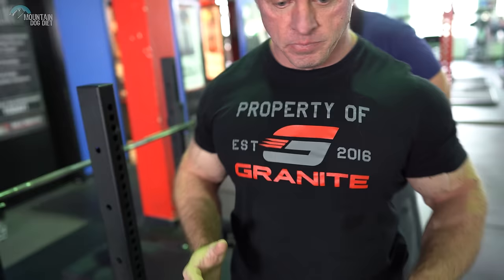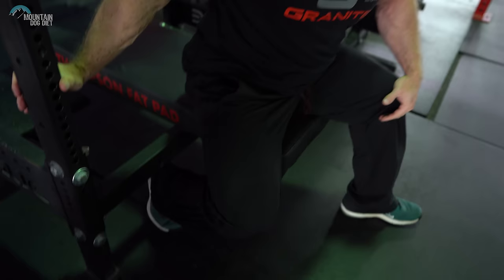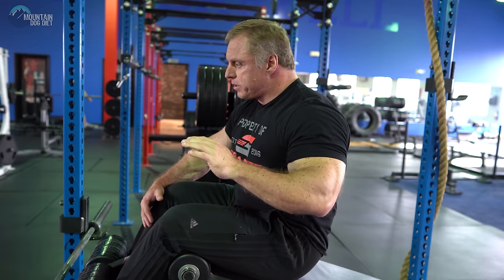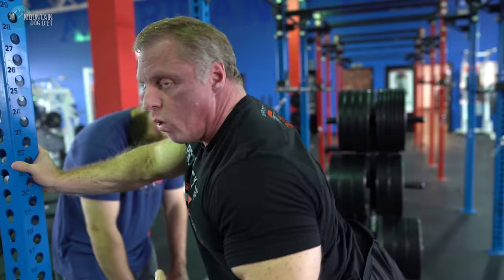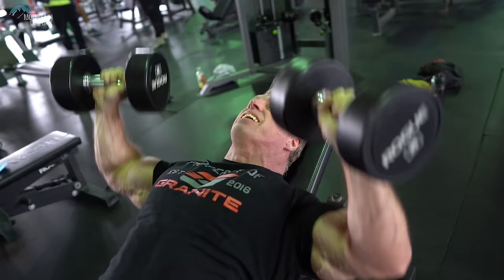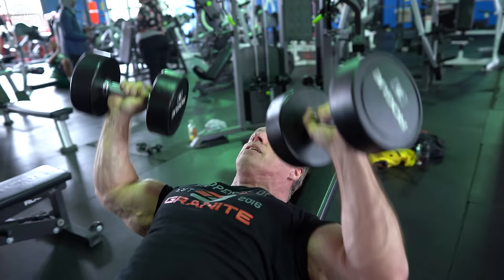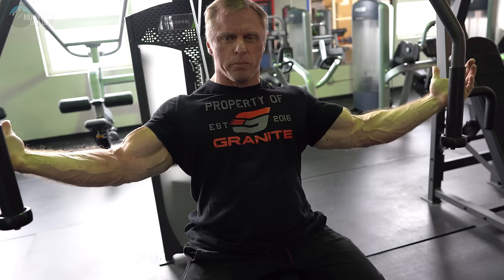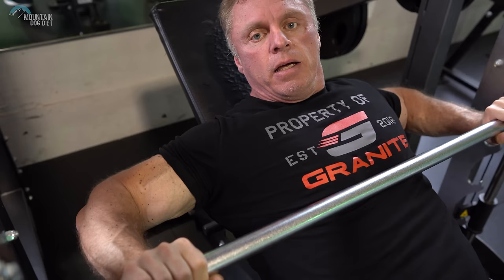21 Reasons Why Your Chest Isn't Growing (FIX IT NOW)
If you are like me you might be having trouble growing a nice thick chest.  Well after years of trial and error I have for you 21 tips to help you do just that.  In this video I go over some of the most basic back exercises and show you what you might be doing wrong.  If you make the 21 tweaks you will be on your way to a bigger stronger thicker chest.

If you want to see more amazing videos just like this pleas let me know what body part you want next in the comments.

2005

2007

2010

2011

2012

2013

2014

2015

2016

2017